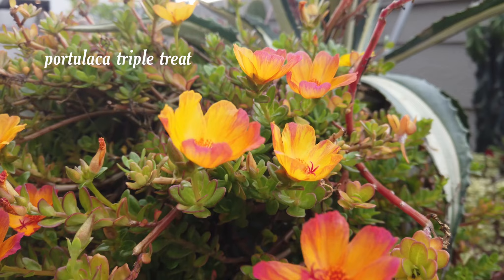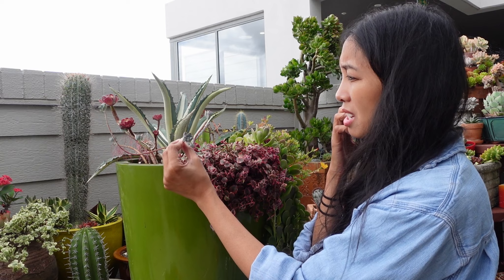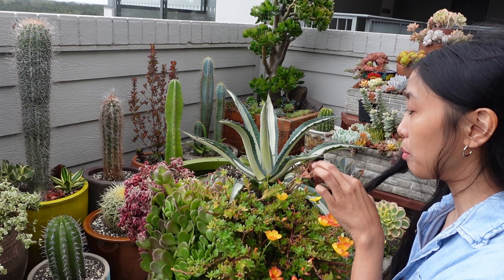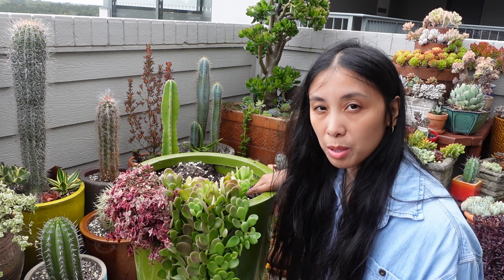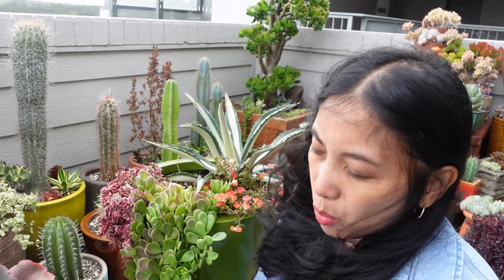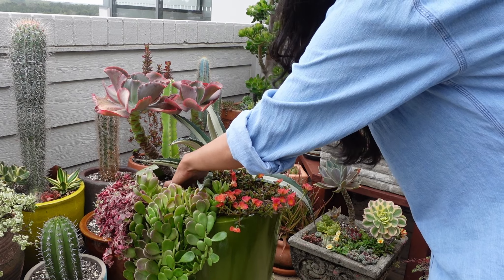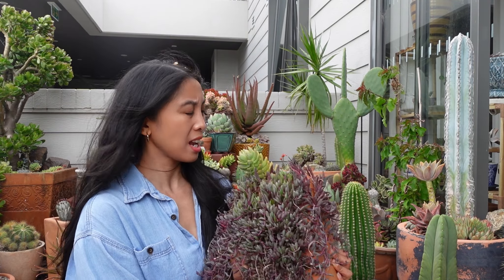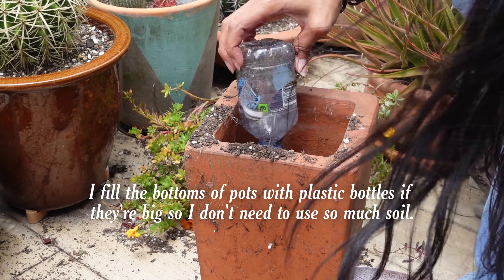Redoing a colourful succulent pot arrangement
Freshening up a succulent arrangement in a pot with echeverias, portulaca, senecio jacobsenii (training jade), crassula isabella, gymnocalycium and a stunner of an agave mediopicta alba.

CHAPTERS
00:00 Intro
01:09 Portulaca Triple Treat
01:24 Portulaca Pazzaz
01:51 Senecio Jacobsenii (Trailing Jade)
02:13 Crassula Isabella
02:48 Unknown blue plant??
03:06 Aeonium Mardi Gras
04:13 Redoing the arrangement
05:32 Echeveria Colorata
07:52 Unknown pink echeveria
10:50 Echeveria Gibbiflora Purple Pearl
12:21 Gymnocalycium
13:23 Othonna capensis (Ruby Necklace)
13:50 Sedum Golden Goddess
15:02 Echeveria Miranda
15:43 Echeveria Shaviana Hime
15:55 The finished arrangements
16:58 Outro